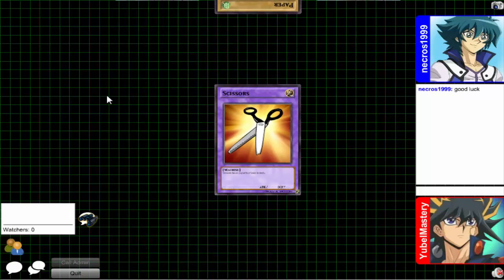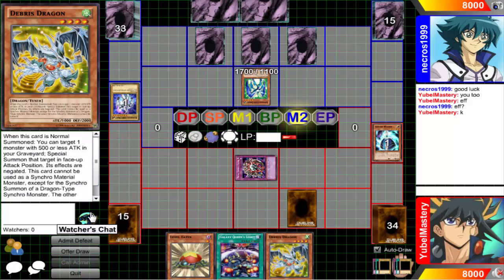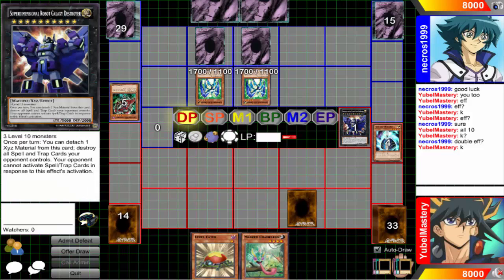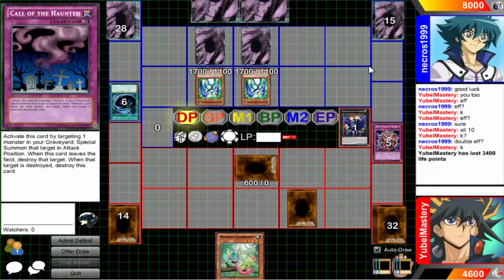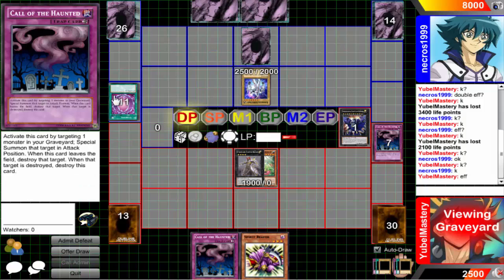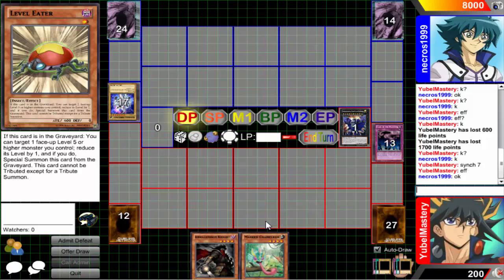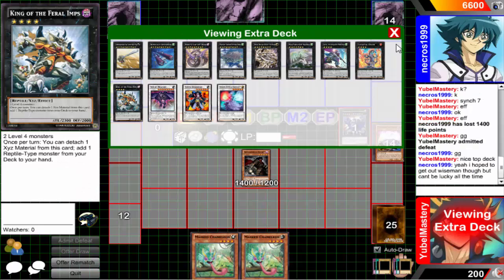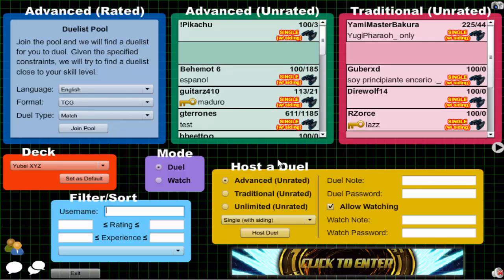Vitamin Y (Forever) Episode 346: Yubel XYZ #50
Pokemon X and Y Friend Code: 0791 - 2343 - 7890

Monday - Burning Abyss Yubel
Saturday - Yubel Inzektor
Sunday - Shadoll Yubel